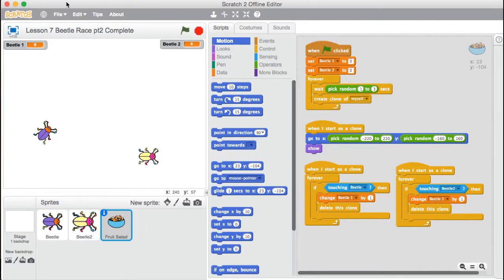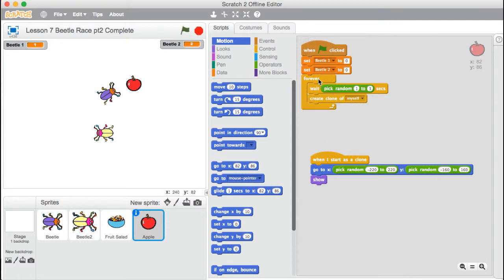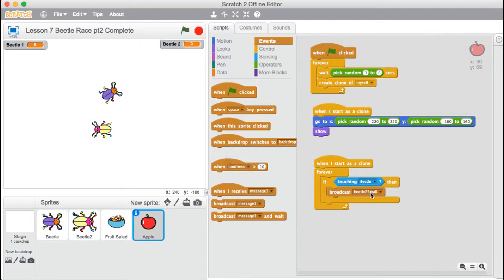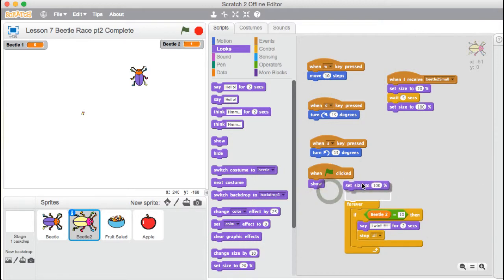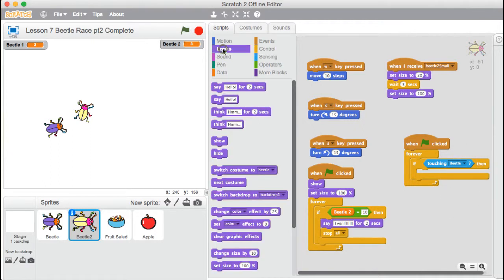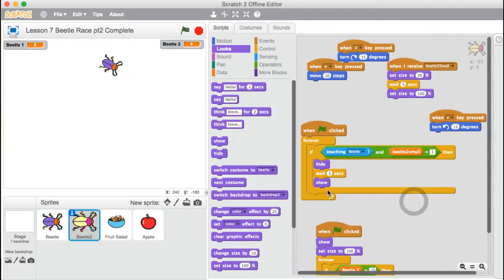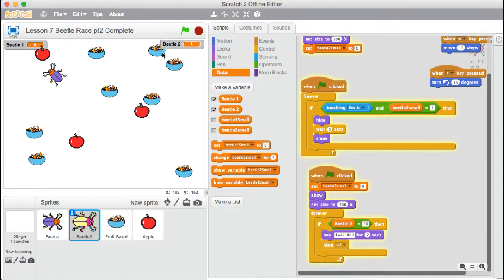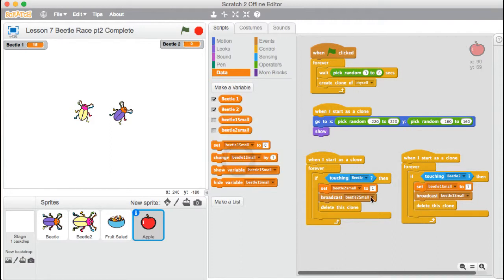Lesson 7 Beetle Race pt2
A more advanced lesson this time. Learn how to broadcast a message to another sprite as well as using a variable to keep track of a game action.